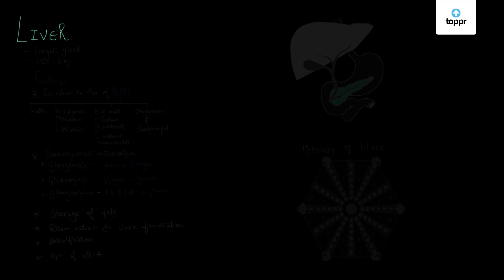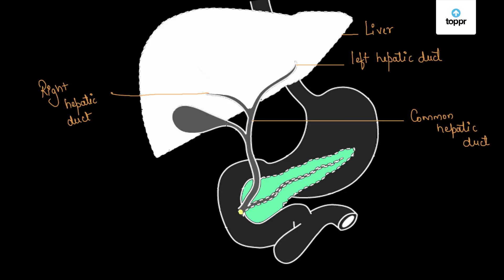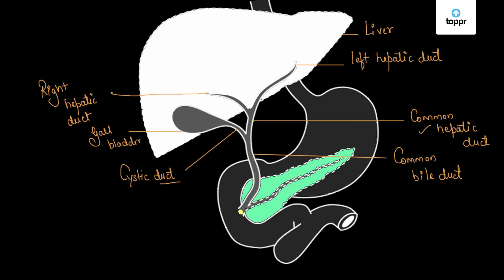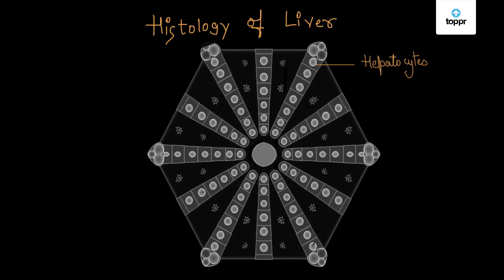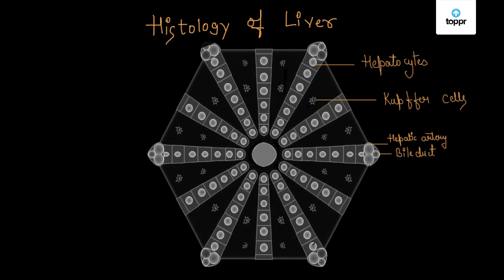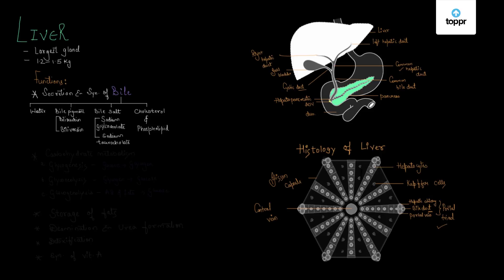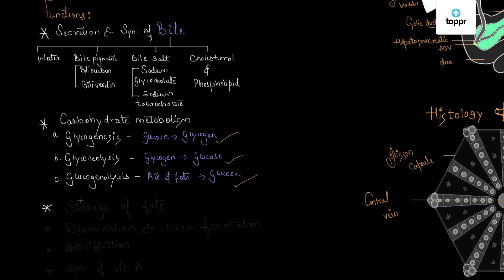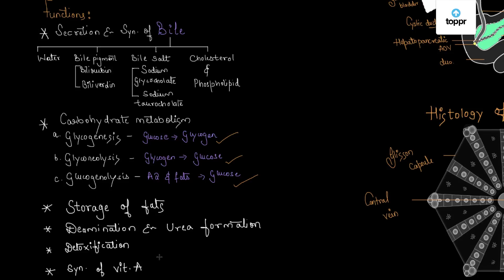Liver | Biology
The liver is a large, meaty organ that sits on the right side of the belly. Weighing about 3 pounds, the liver is reddish-brown in color and feels rubbery to the touch. The liver has two large sections, called the right and the left lobes. The gallbladder sits under the liver, along with parts of the pancreas and intestines. The liver and these organs work together to digest, absorb, and process food.